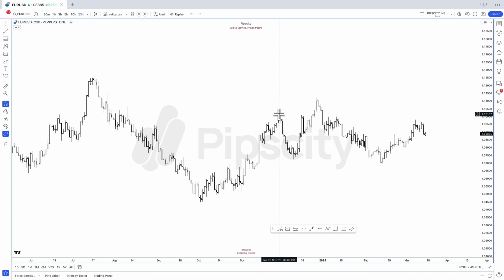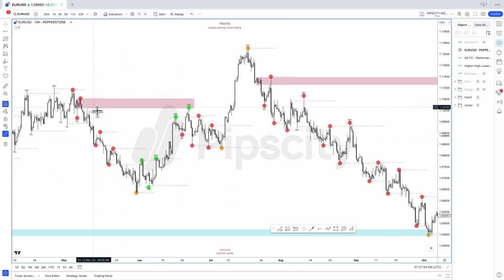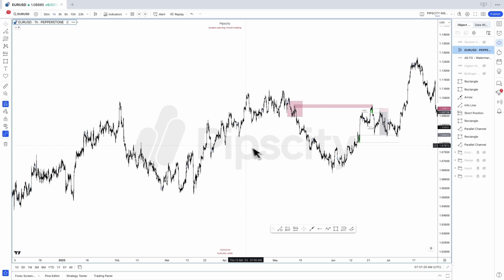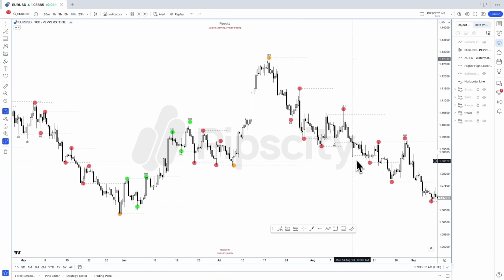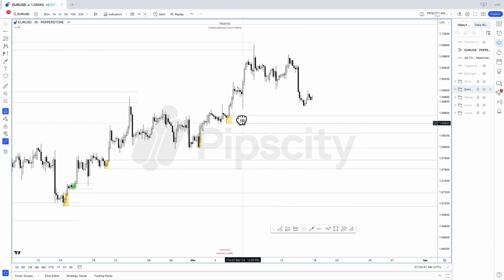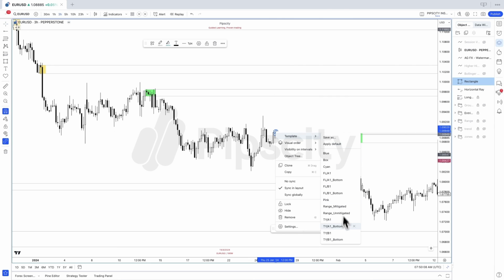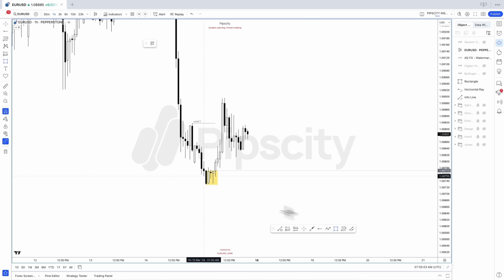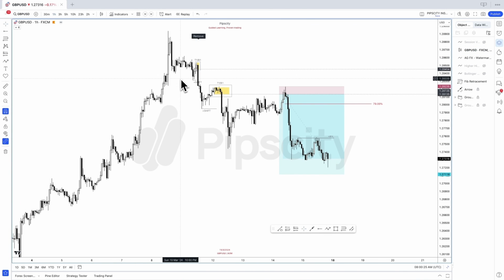Market Structure Trading Secret: Applied on EURUSD